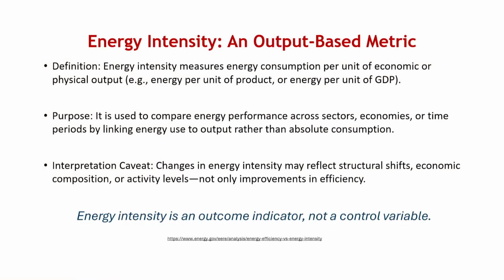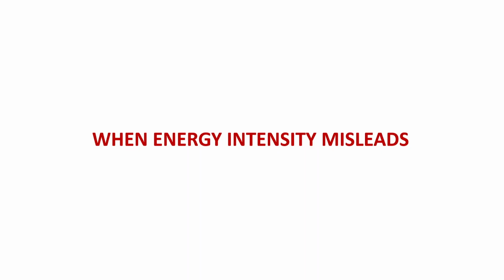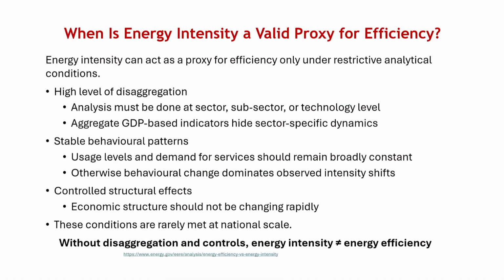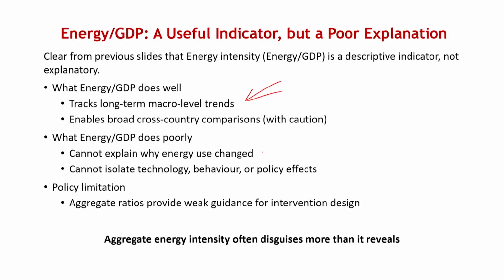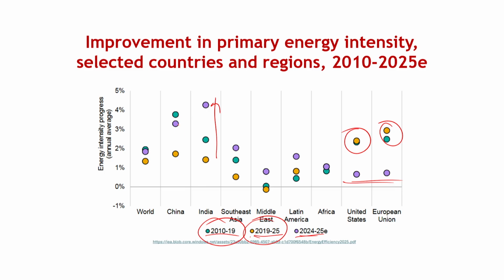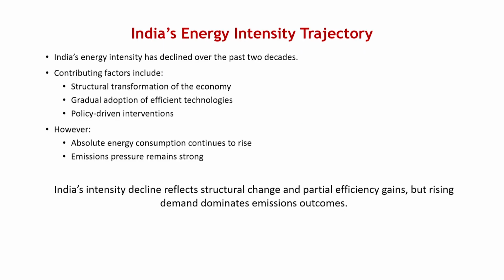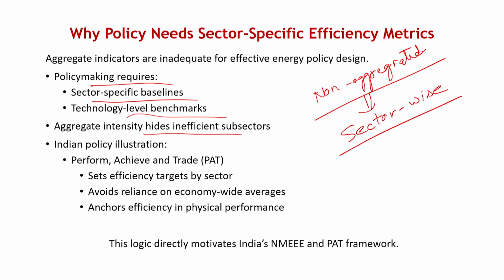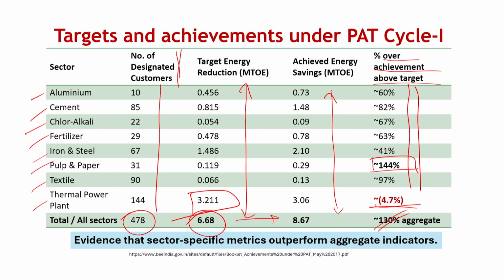Lecture 18: Energy Intensity A Misleading Parameter